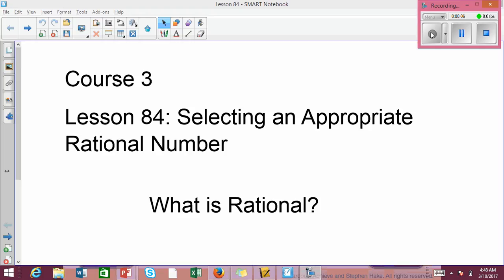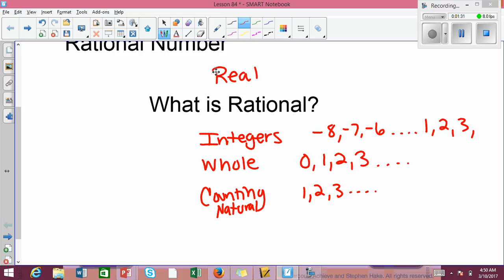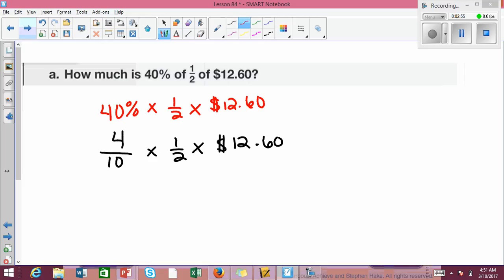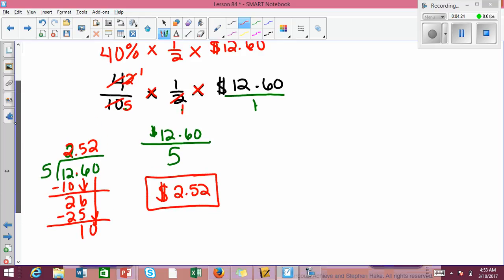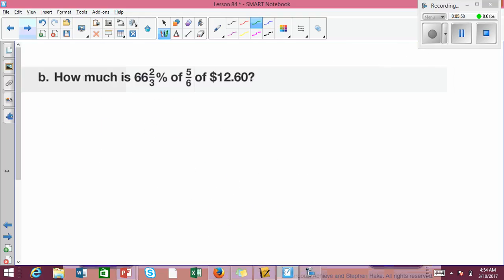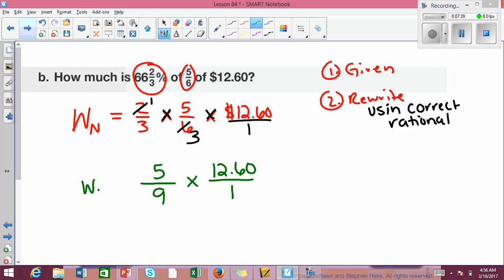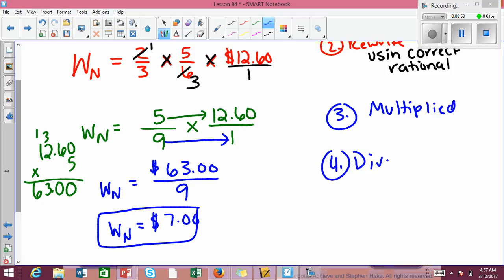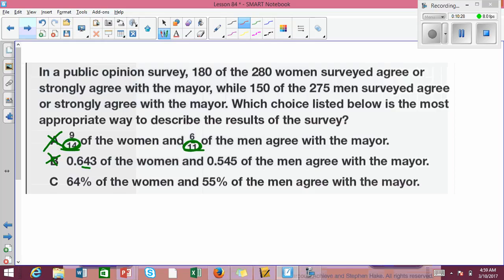Course 3 Lesson 84